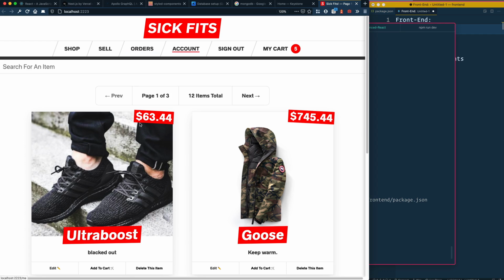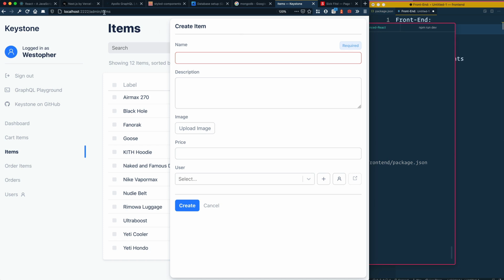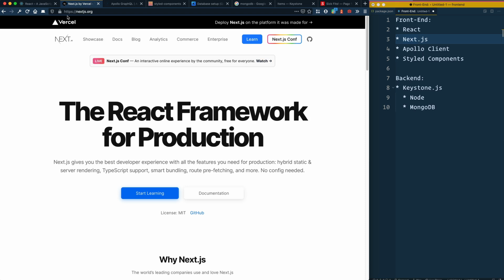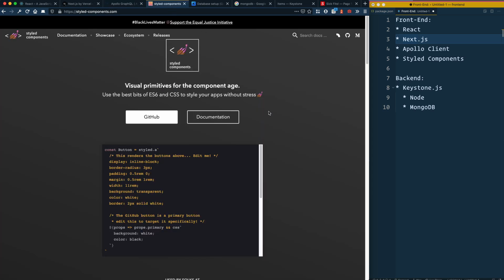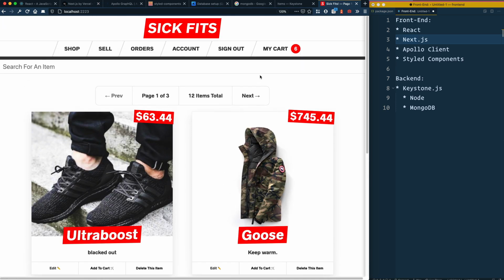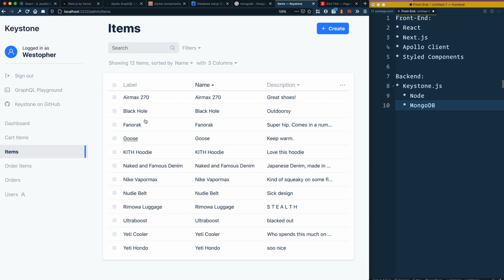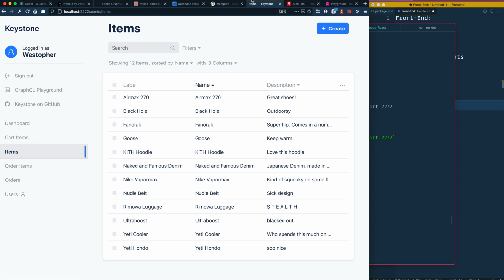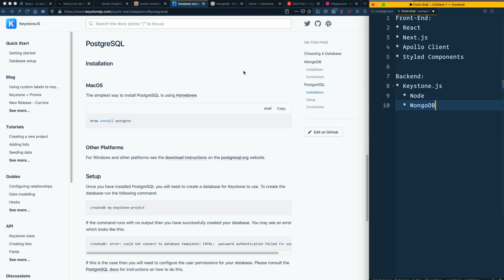02 The Tech Stack Explained